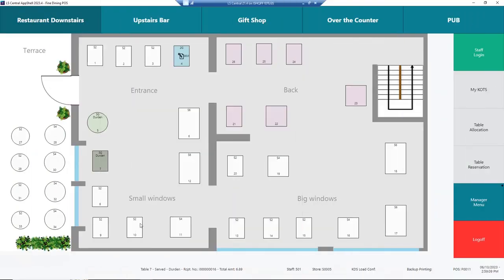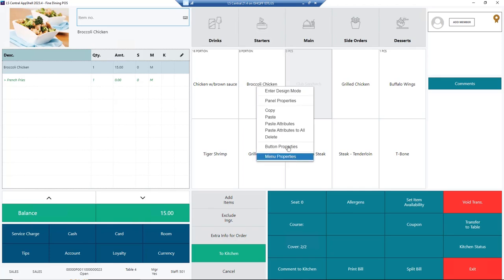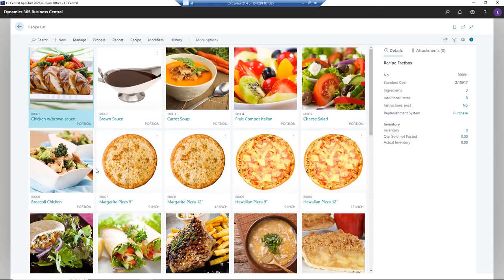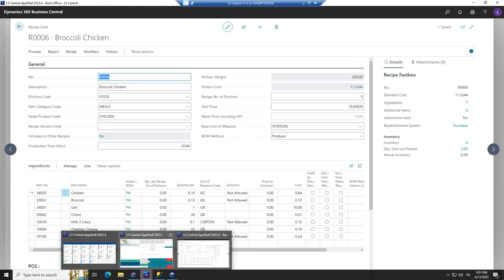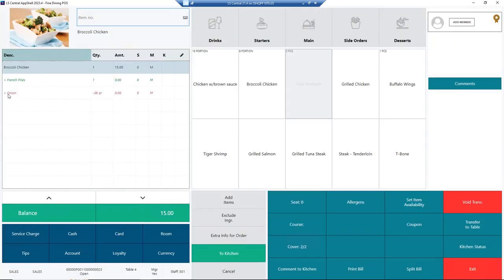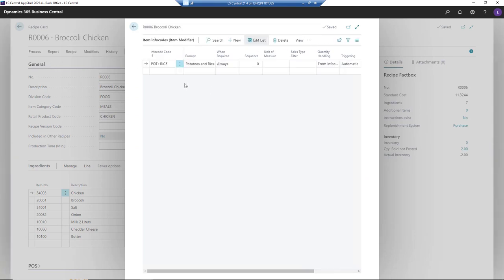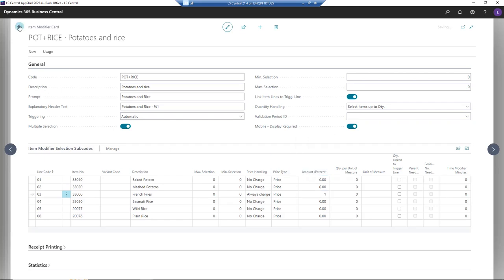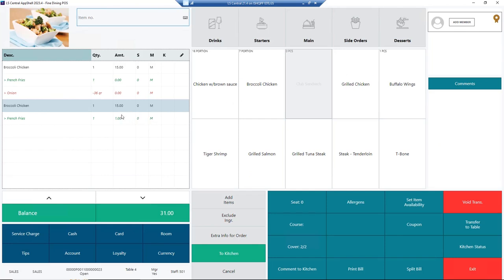LS Retail - Item modifier